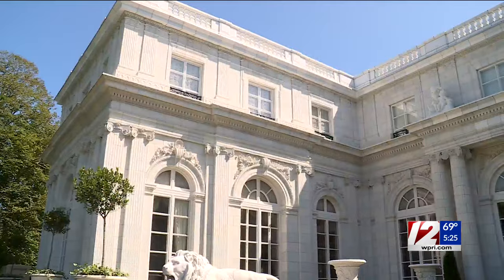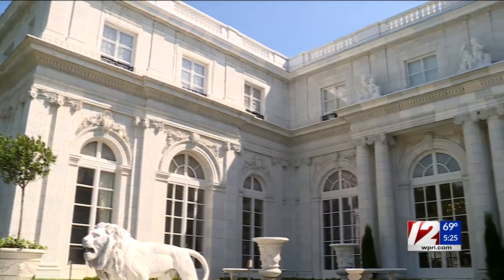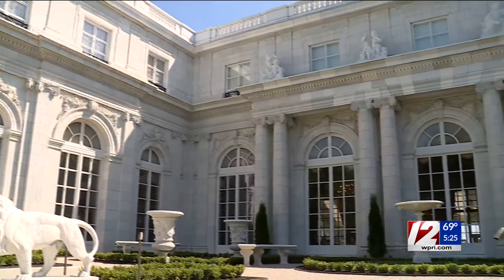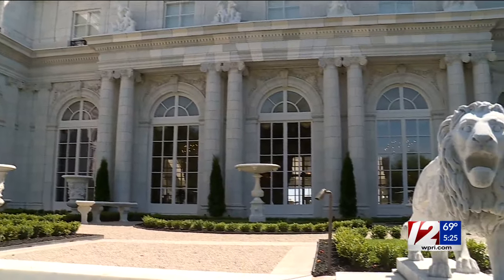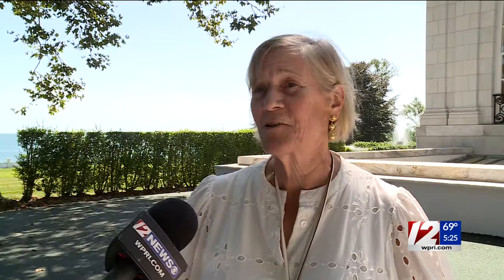Rosecliff mansion to reopen following months-long restoration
A popular seaside mansion just underwent one of the most “extensive and complicated” restoration projects in its history, according to the Newport Preservation Society.